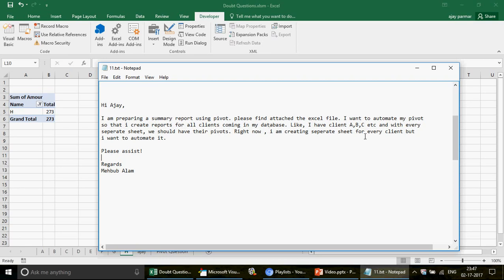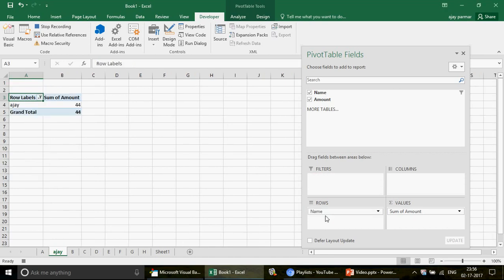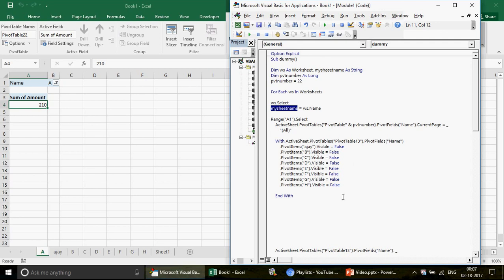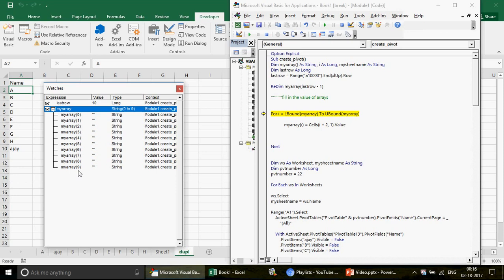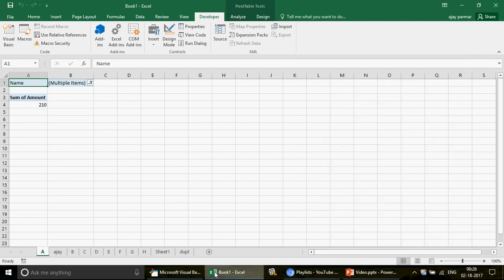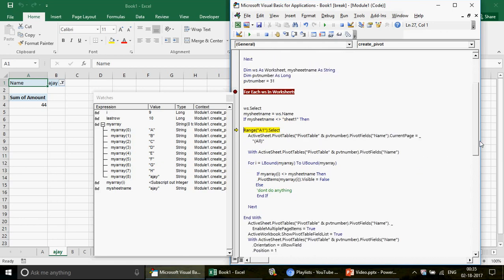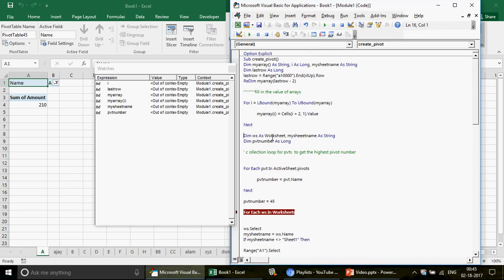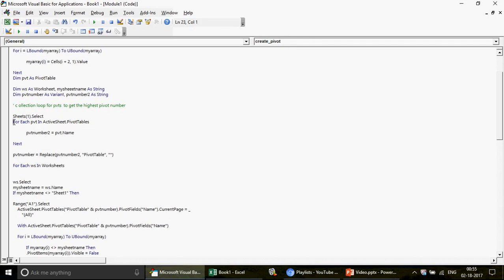Learn Excel - Video 338 - VBA Marvellous Summary Report - Pivots Loops Function Array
We are creating summary reports using Pivots and Arrays and Loops plus vba functions. In this long video, there is so much to learn for everyone. Real MIS example for you.